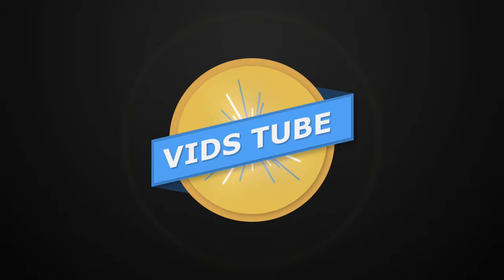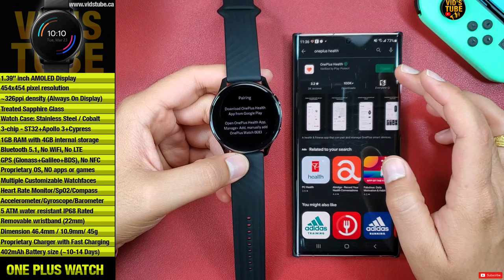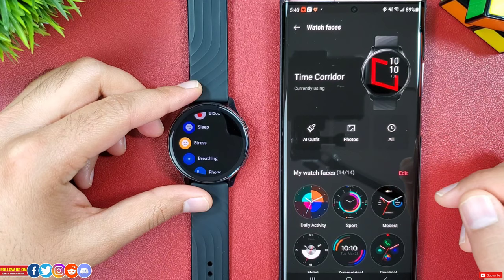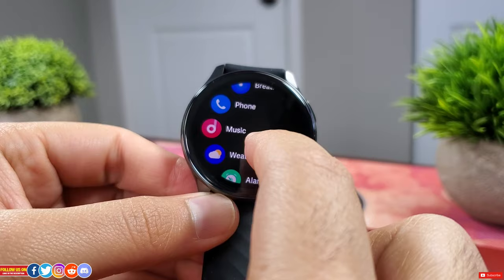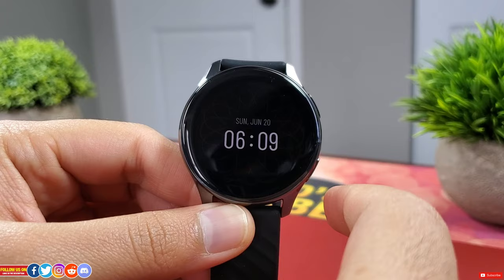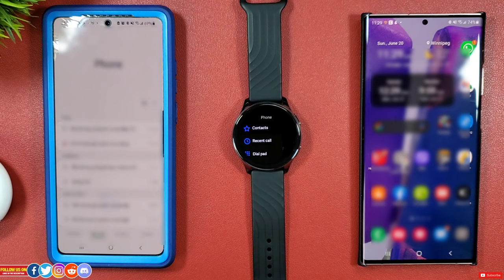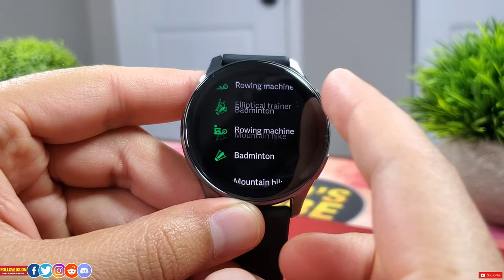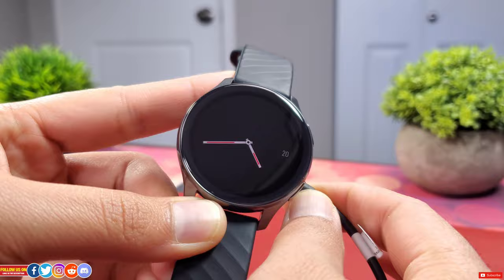OnePlus Watch with Latest Update Applied-Honest Review!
This a honest review of the latest OnePlus Watch, I recently applied the latest firmware update W301GB-11-B.52 which includes the 110 workouts, AI outfit watchface & much more so this is my full in depth honest review of this latest OnePlus smartwatch.  Please check the time stamps to browse various sections as this video is jam packed with all the details like price, unboxing, design, specs, apps, watchfaces, AI outfit watchface, find my phone, barometer, compass, flashlight, settings, setup process, one plus health app review, firmware update, breathing, heart rate & blood oxygen accuracy test, calls & notifications, music transfer, user interface & much more including my final verdict. If you have or are looking for a one plus smartwatch this is a must watch video please share this video to your friends & family who are in the smartwatch market to help them out. let me know in the comments if you have any suggestions or questions.

✳️CHECK OUT HOT 🔥 DEALS FOR ONE PLUS WATCH  & ITS ACCESSORIES :
🔹One Plus Watch Silicon Full body protective case
🔹One Plus Watch Glass screen protector
🔹One Plus watch wrist band – Two tone Active style Milanese Magnetic loop band Metal Link bracelet Leather band

0:00 Intro
0:29 Price & Unboxing
2:29 Specs & Setup
3:46 Recent Update
4:09 One Plus Health App
5:26 Watchfaces
6:43 User Interface & Apps
7:24 Breathing app
9:04 Camera Control
10:37 Password Lock
11:14 On wrist Calls
12:30 Notification & Messages
13:30 Music Transfer & Control
15:07 Heart rate & Spo2 Accuracy Test
15:28 Sleep Tracking
15:57 Workout tracking accuracy test
16:53 Workouts
17:30 Battery Life
18:16 Final Verdict